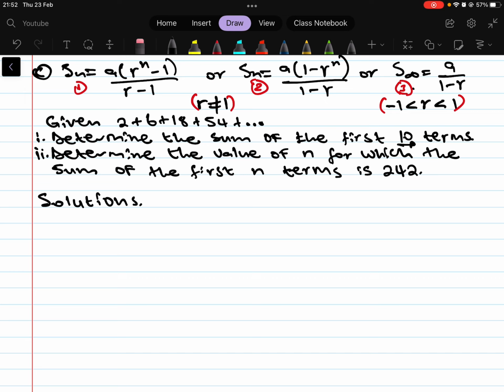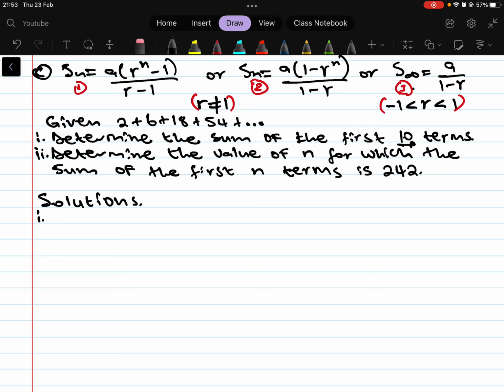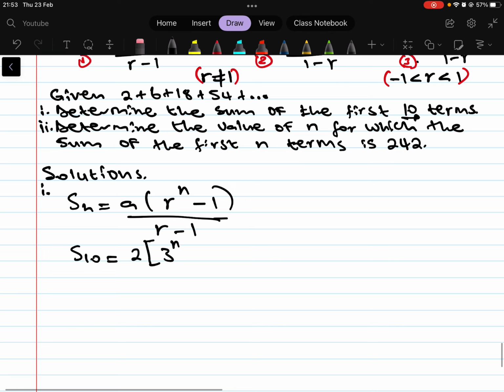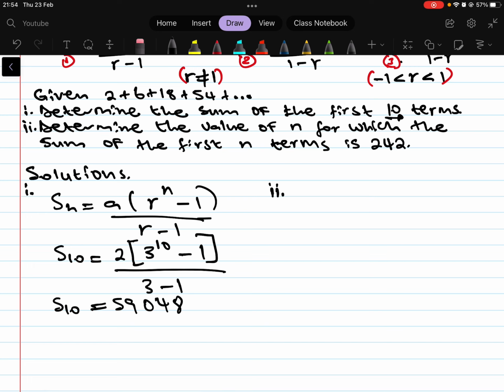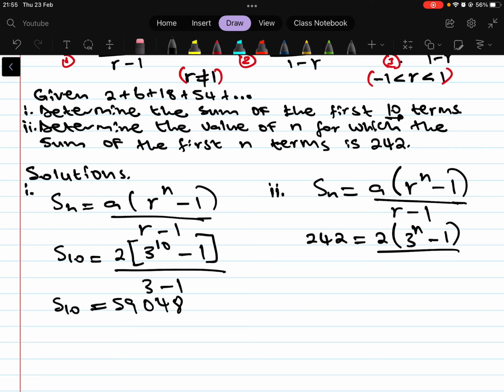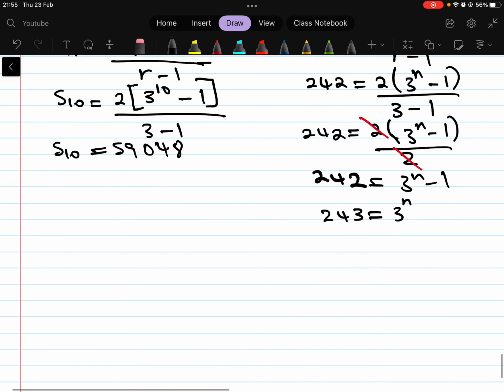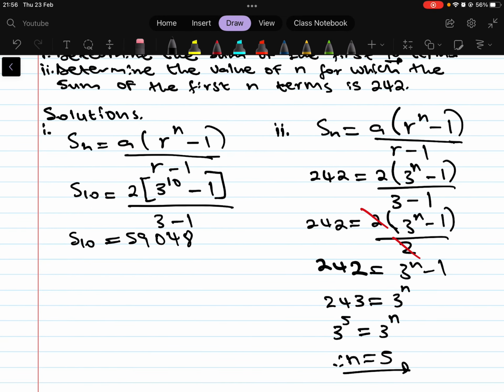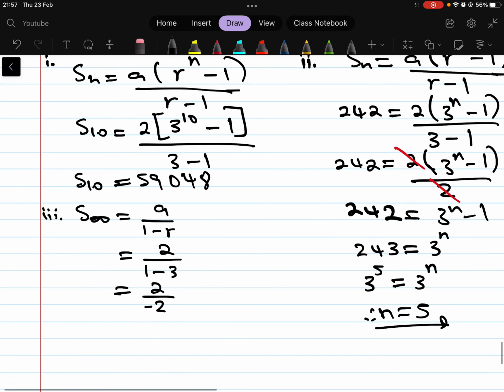Sum (Series) Formula | Geometric Series | Part 1 | 23 February 2023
This video quickly demonstrates the use of the sum formulae for a geometric series.